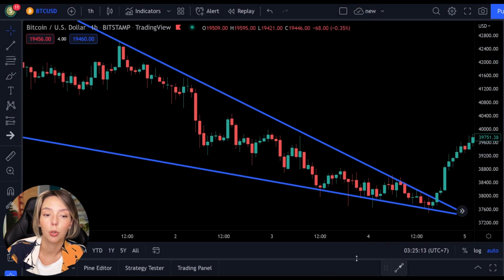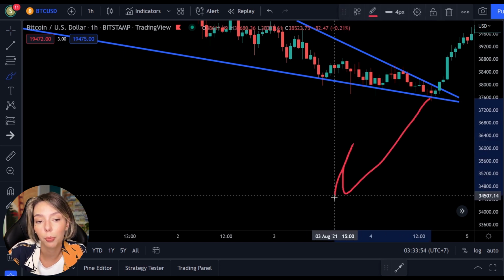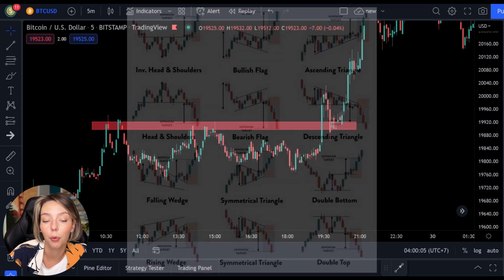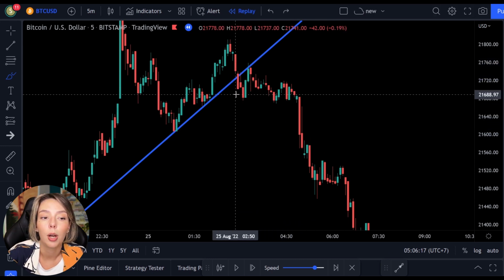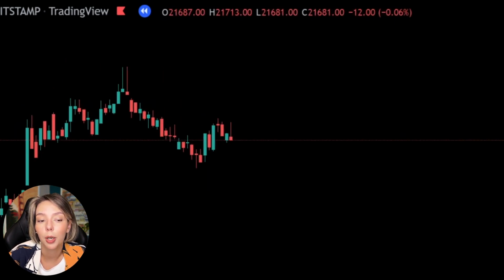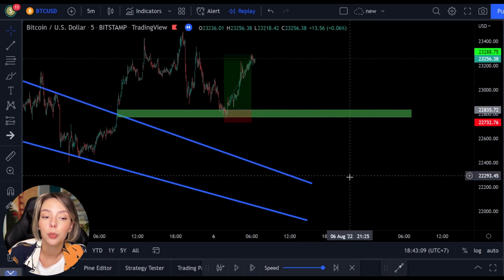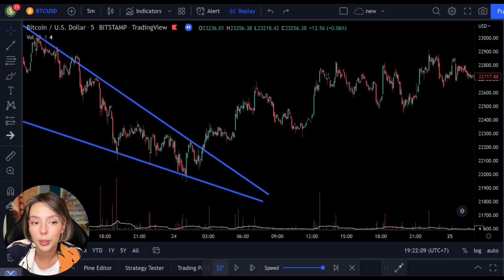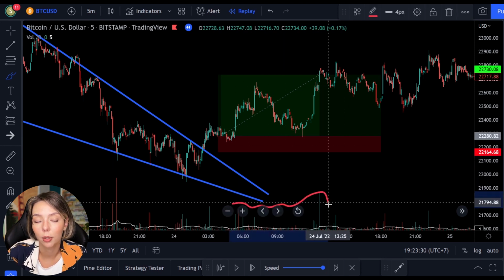Easy Binance Futures Trading Strategy (Turn $100 to $25000) | Beginners Trading Strategy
TIMESTAMPS:
0:00 - Introducing
0:50 - Indicators
2:00 - Step By Step
2:46 - Long Set Up
5:45 - Short Set Up
6:44 - More Trades